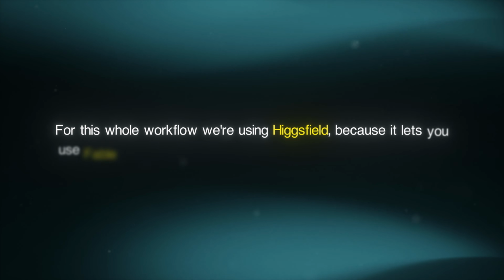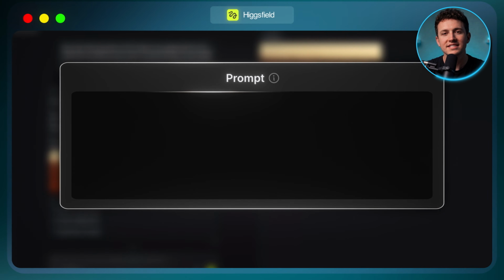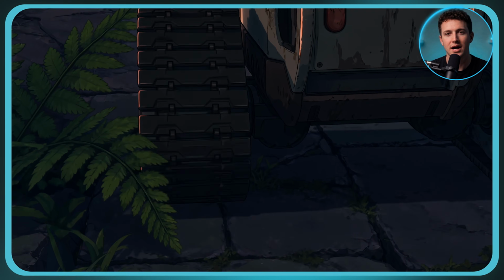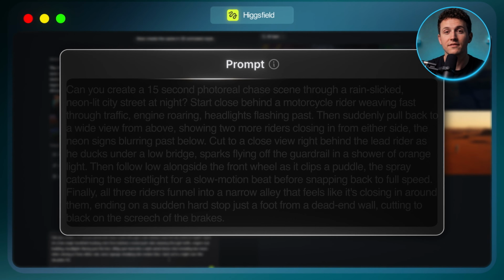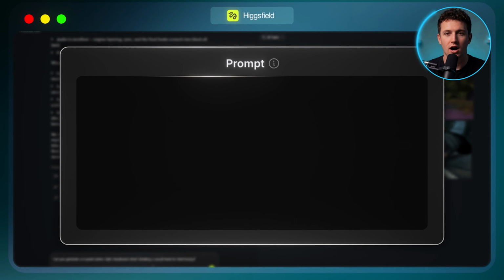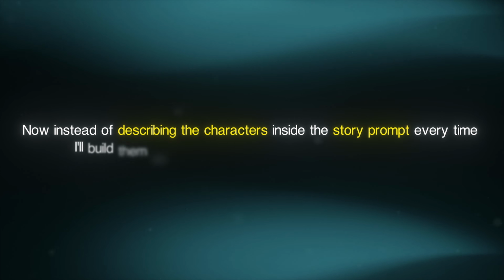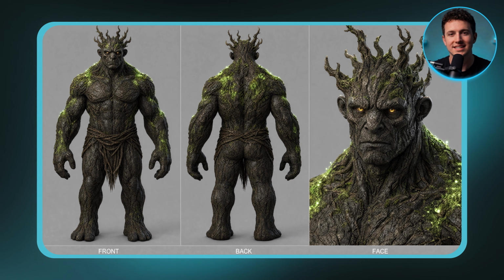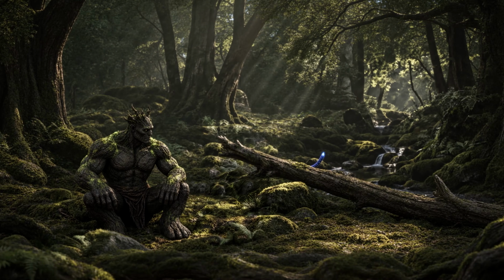How to Use Claude Fable 5 to Make AI Videos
In this video, I show how to use Claude Fable 5 inside Higgsfield Supercomputer to generate photoreal and animated scenes, direct complex multi-shot sequences, analyze and fix failed generations, build storyboards, lock consistent characters with reference sheets, and turn them into a finished 30-second AI film.